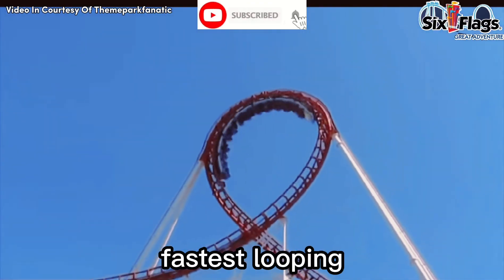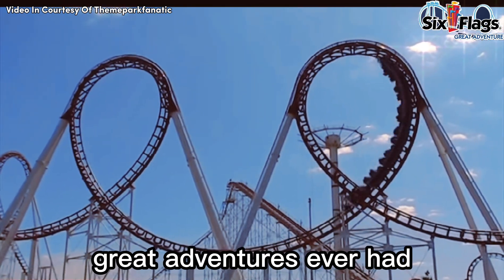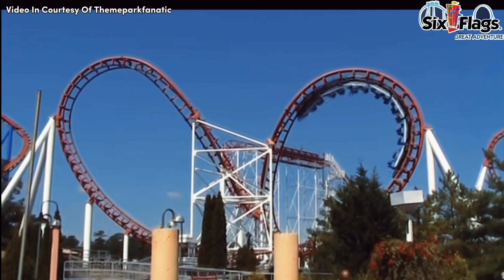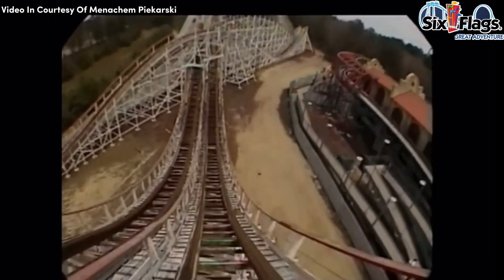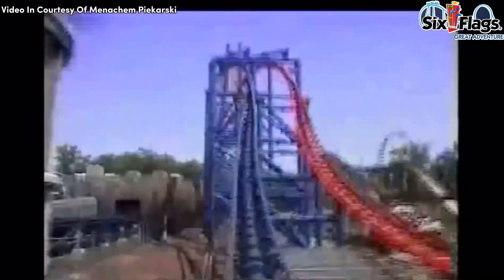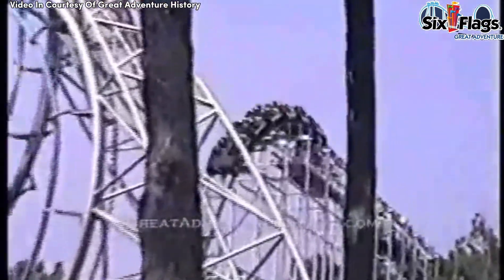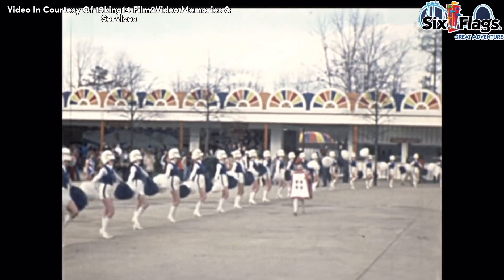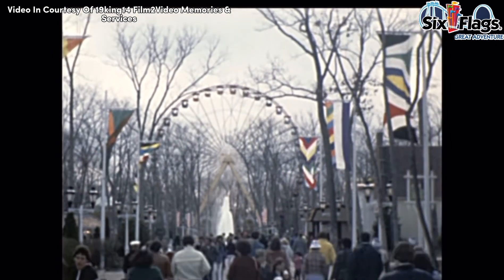Why Most Missed Roller coasters At Six Flags Great Adventure Is Still Important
Six Flags Great Adventure, also known as simply Great Adventure, is a Six Flags theme park located in Jackson, New Jersey. It opened on July 1, 1974, and was created by New York businessman Warner LeRoy. After three seasons, Six Flags acquired Great Adventure from LeRoy in 1977, and the park became a part of the Six Flags family.

Great Adventure is the largest seasonal theme park in the world, and is home to ten themed lands (including two children's areas), containing 14 world-class roller coasters, as well as many other rides and attractions.